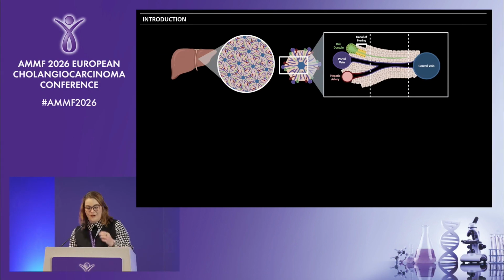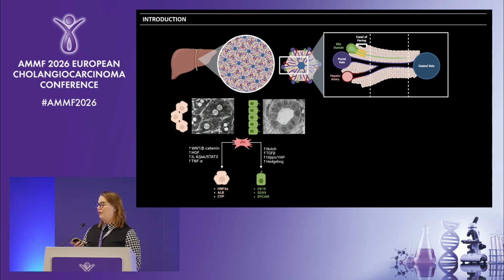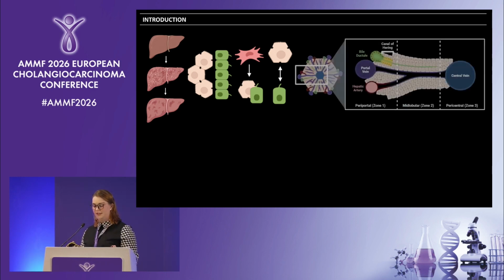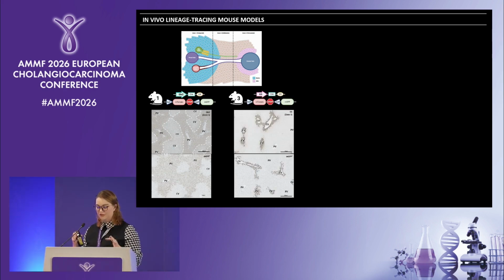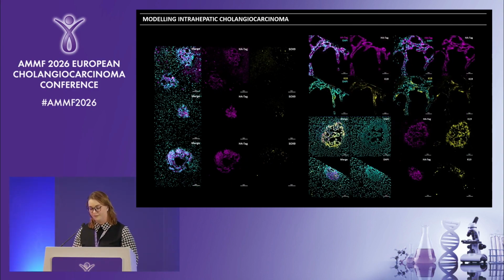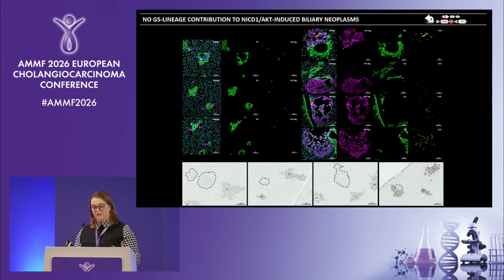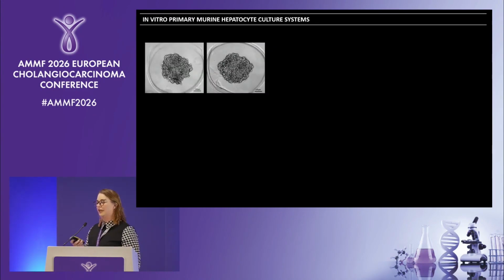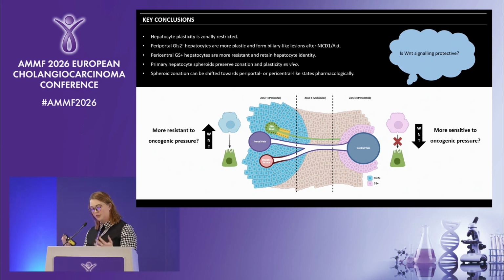Day 3: The Centrosome-Ciliary genes as a therapeutic target in bile duct cancer